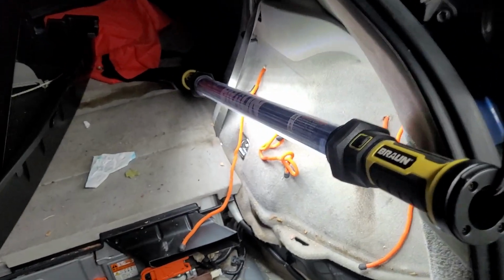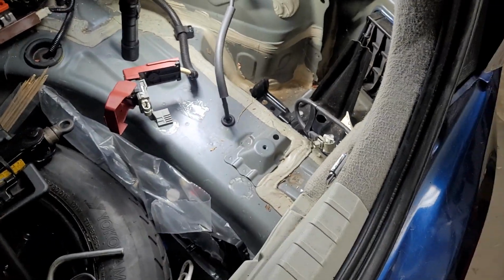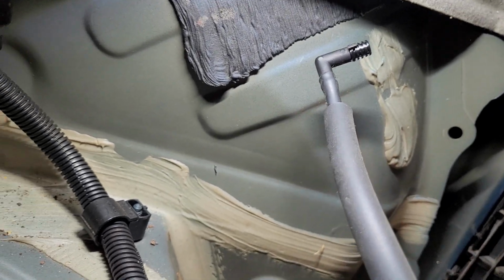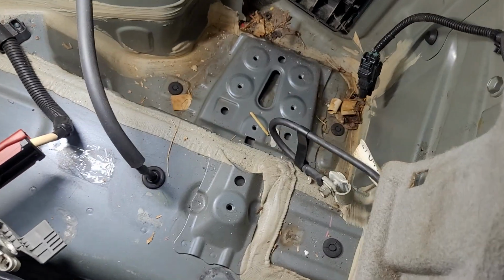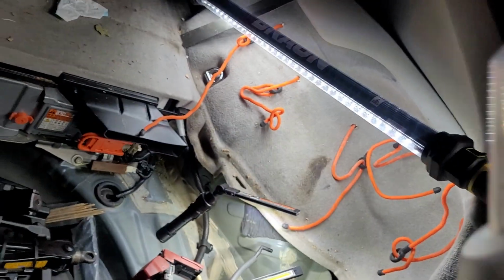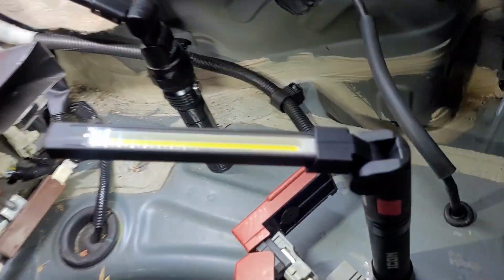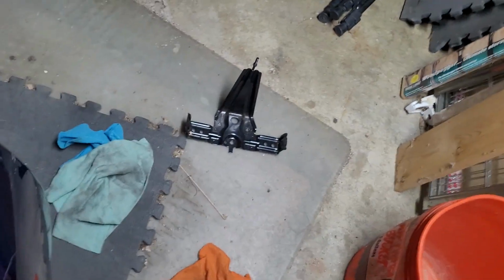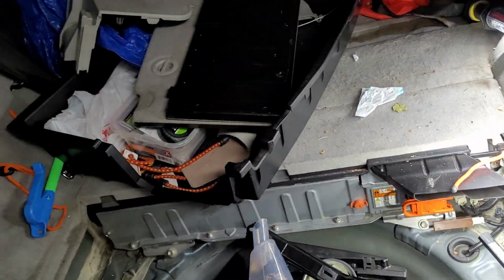2011 prius 12v battery compartment cleaning